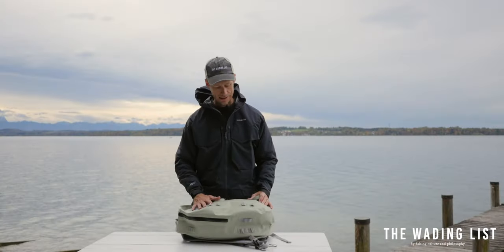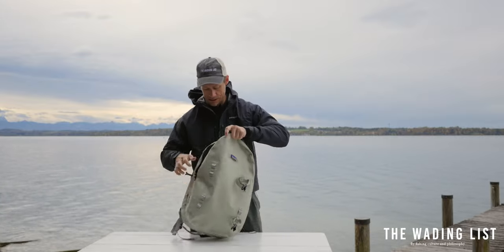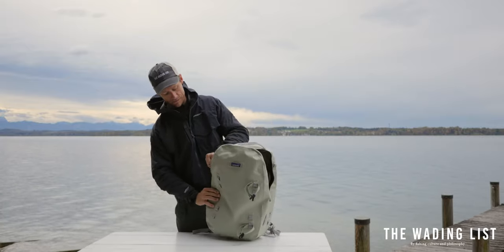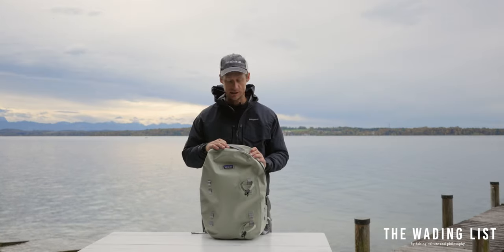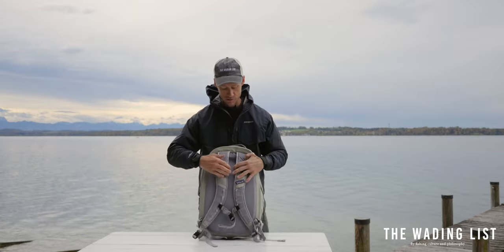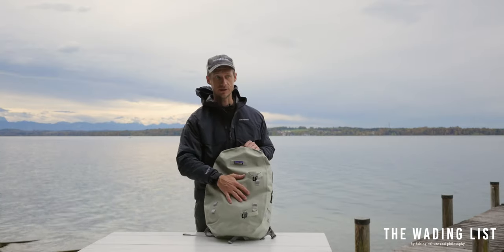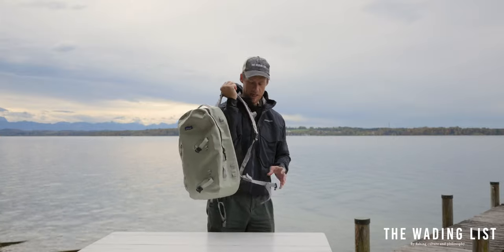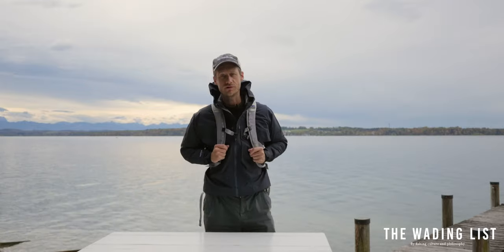Patagonia Guidewater Backpack Review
A waterproof backpack is a great piece of gear for rainy days on the water. The Patagonia Guidewater is not only waterproof but also fully submersible. Here's why we think it's one of the best waterproof backpacks you can get...